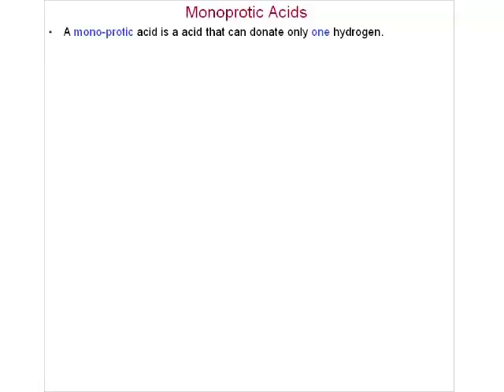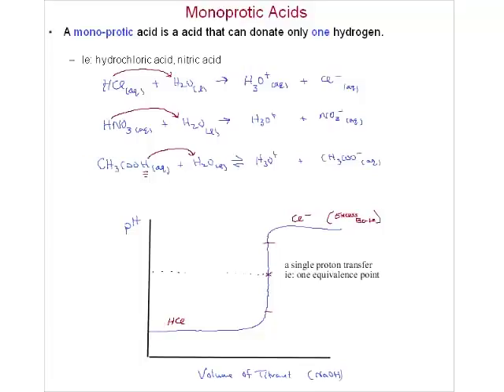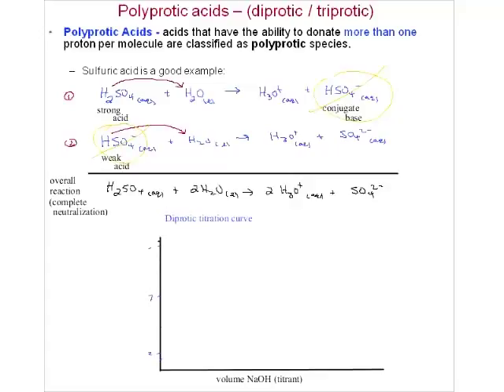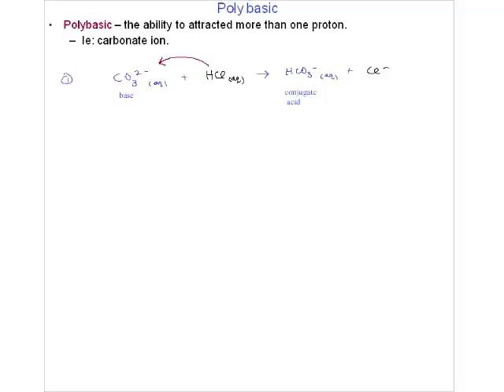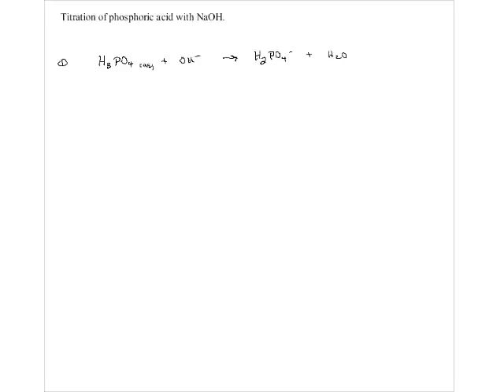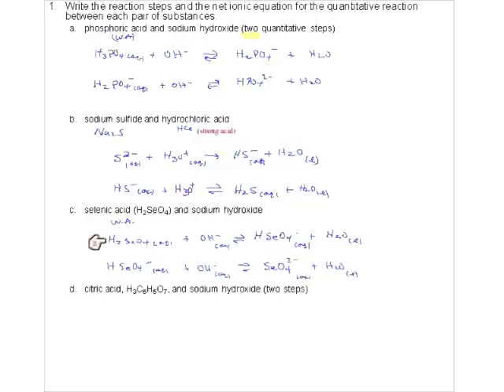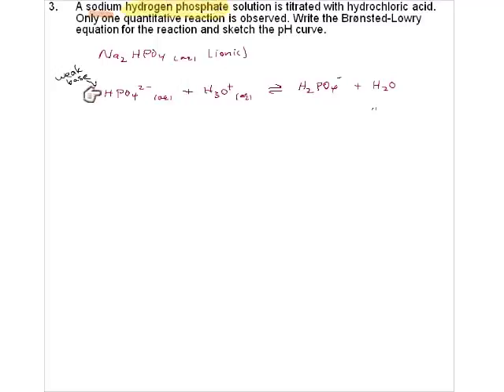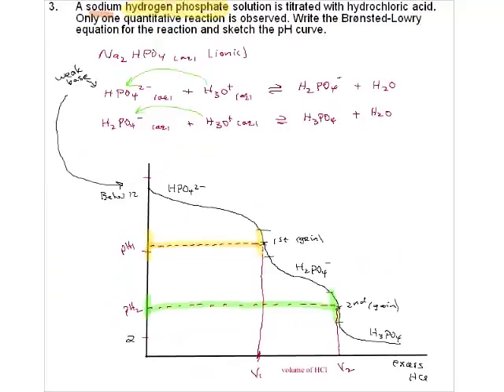Chem3202 u2s3L5 Polyprotic and polybasic species